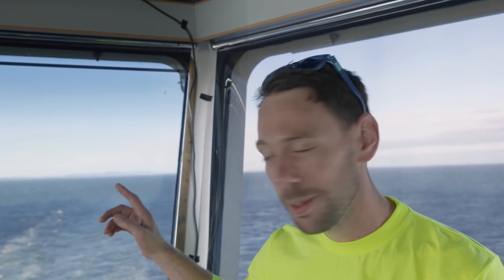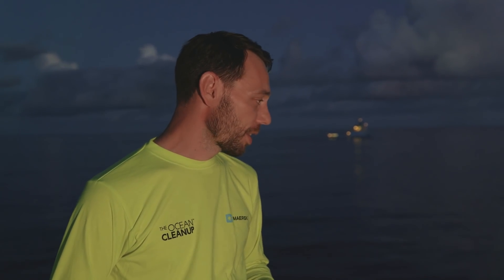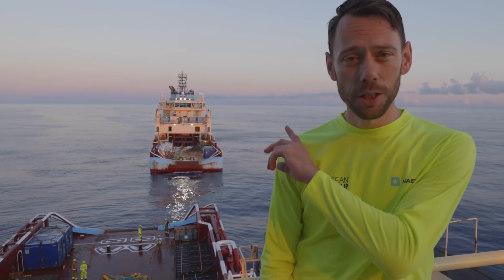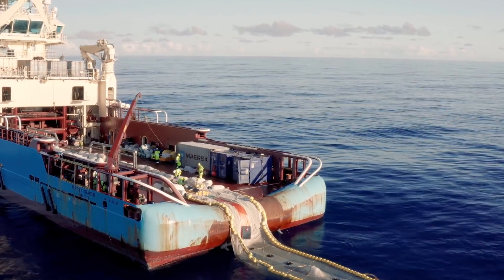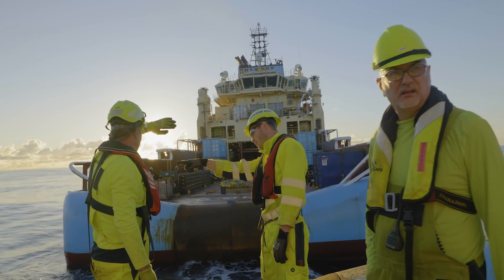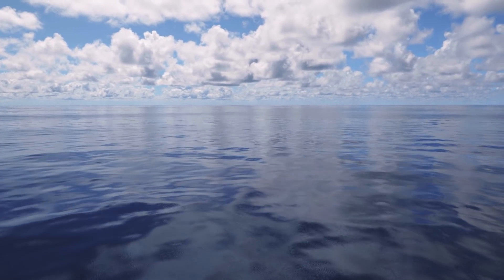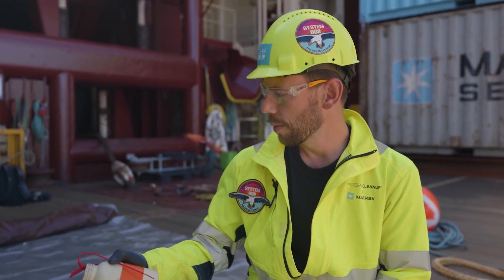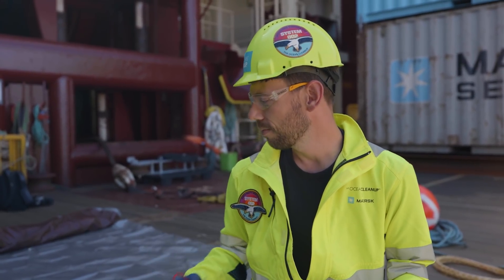Mission Continues: Redeploying System after Crew Change | Cleaning Oceans | The Ocean Cleanup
Follow the System 002 crew as they head back to the Great Pacific Garbage Patch to continue trialling our latest ocean cleanup technology. The last 3 weeks were spent transiting, redeploying and preparing for a new series of test.